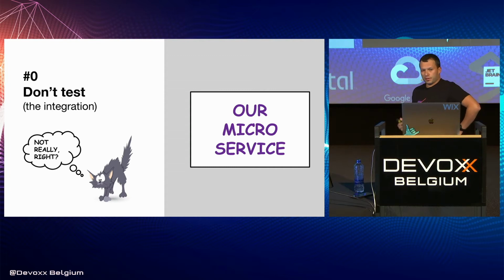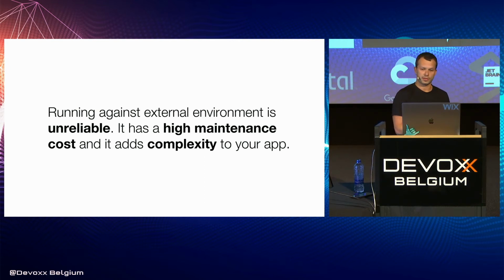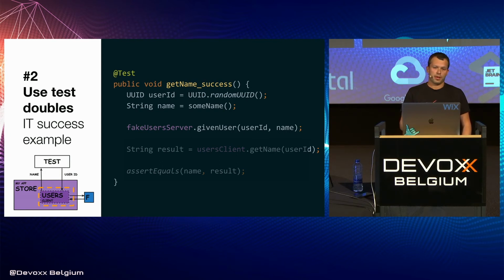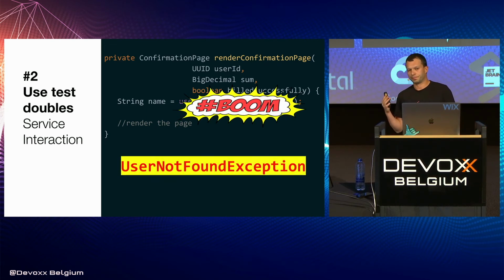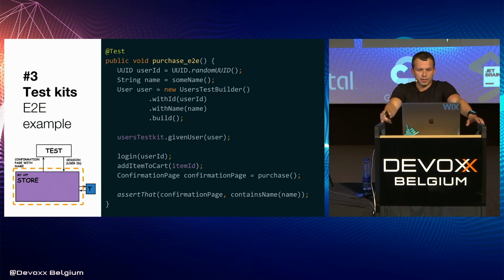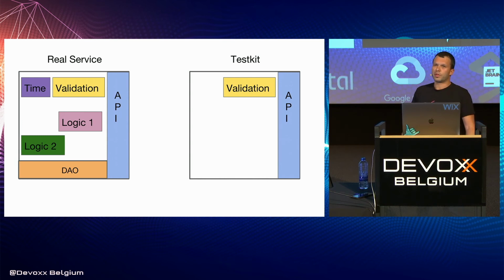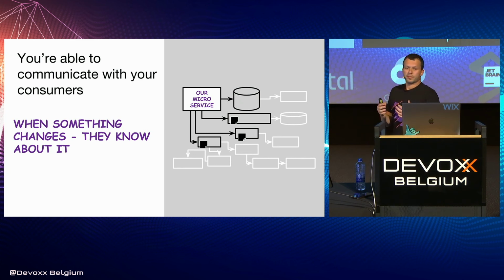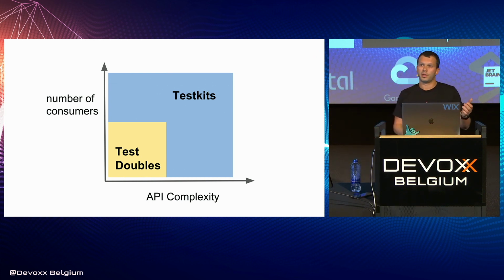A Better Approach for Testing Micro Services – Introducing: Test Kits in Practice by Maxim Novak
Micro-services are the new black; everyone is using them. Alas, when your system is composed of many micro-services, testing becomes more challenging. The straight-forward approach for E2E testing no longer suffices and for integration tests it doesn’t even exist. A better way to test in this kind of an environment would be to work with a test kit of the micro-service you are interacting with. By the end of this talk, you will learn how to create a test-kit that covers your micro-service. Testing this way will grant you a much higher level of confidence, and will portray a more accurate picture of your assumptions vs. reality. Overall it will make any integration between micro-services easier, thus benefit your colleagues and make your company progress faster.

Maxim Novak
From Wix
Full of enthusiasm for innovation, and passionate about the way technology and creativity can provide a solution for complex business problems.